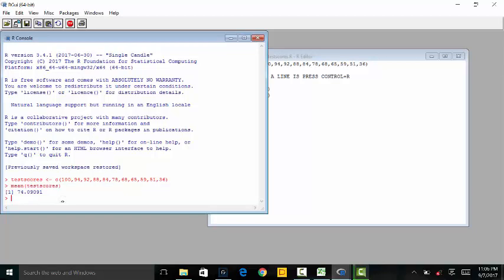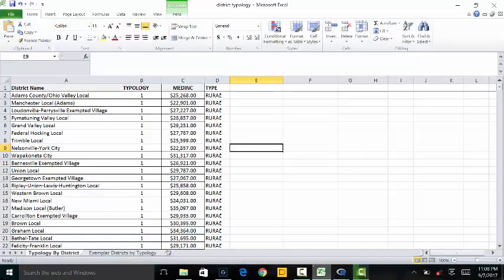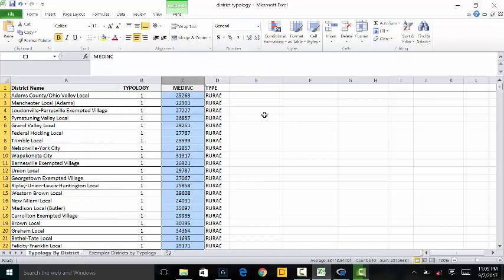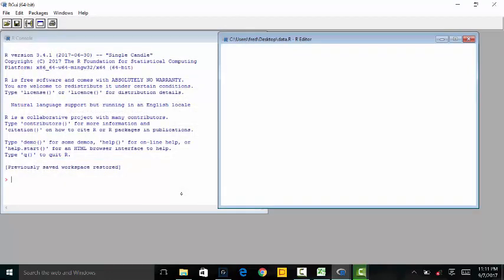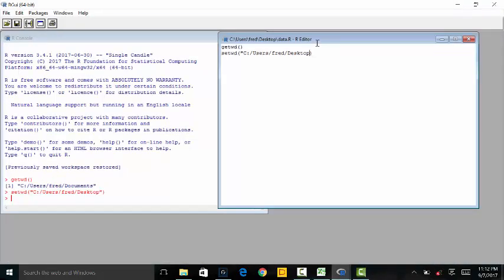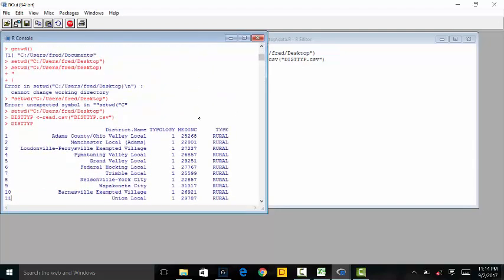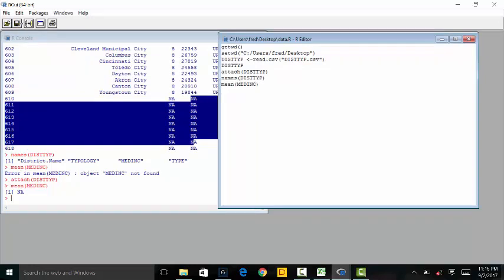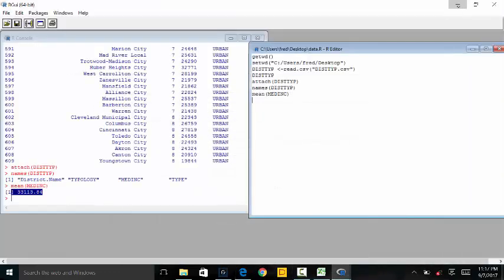Importing Excel Sheet Data into R